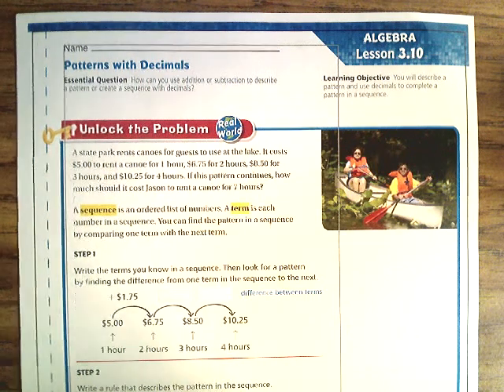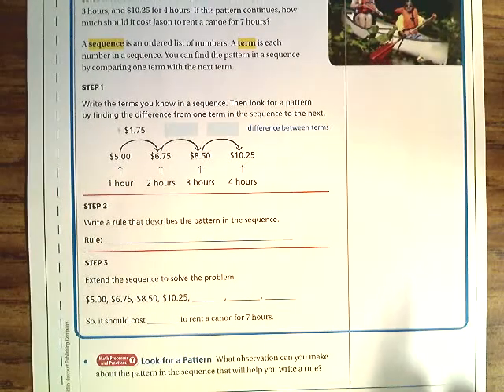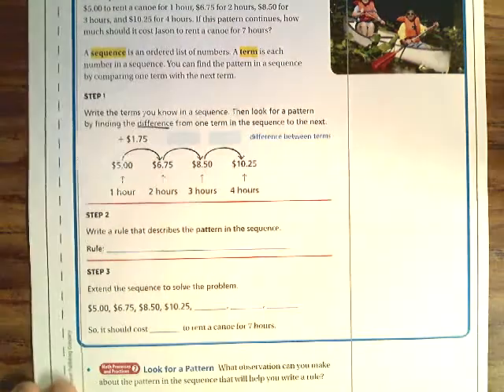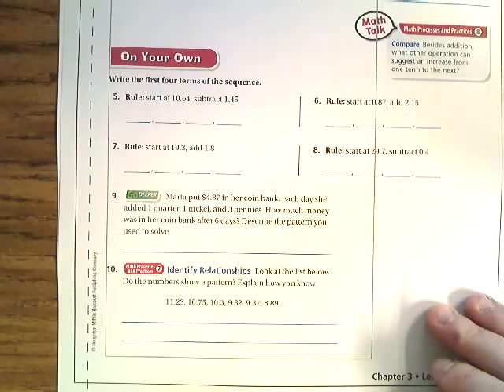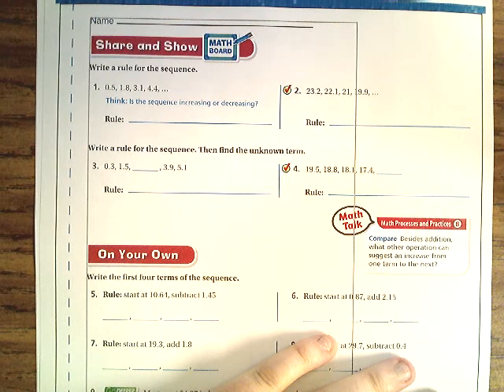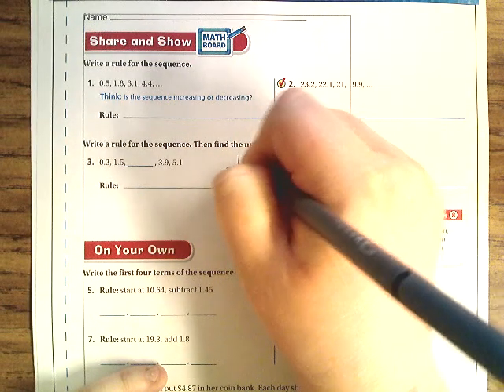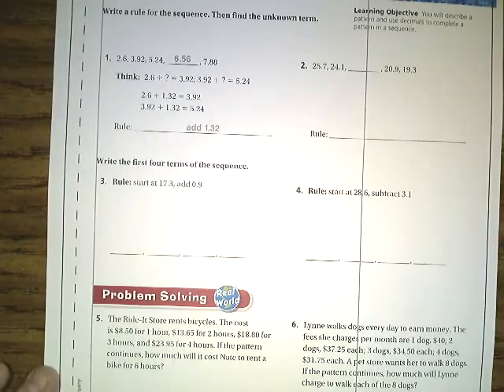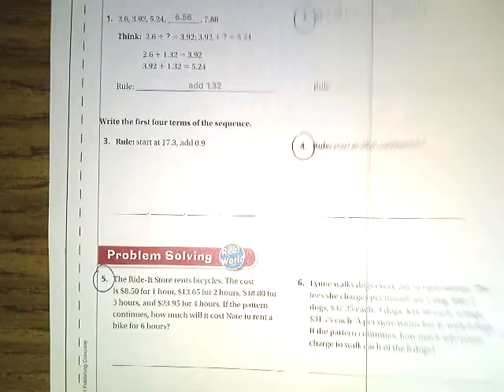Math Lesson 3.10